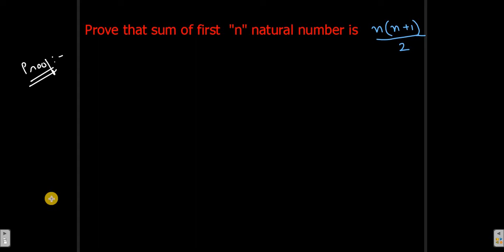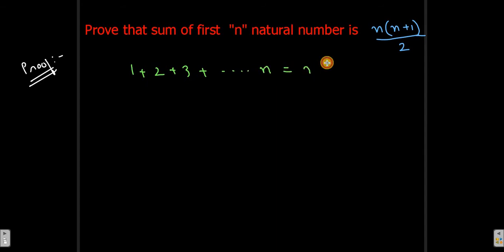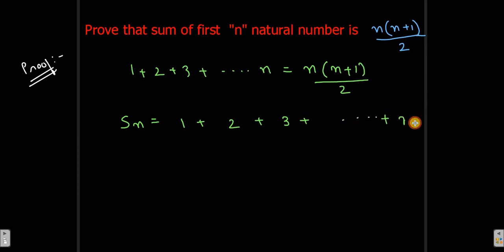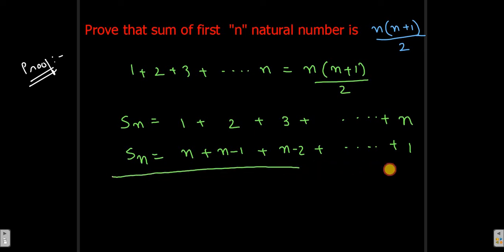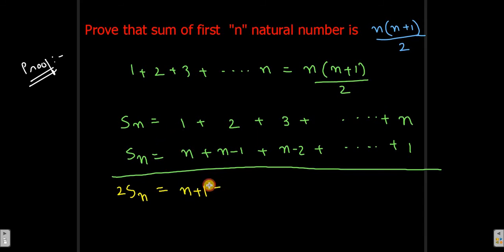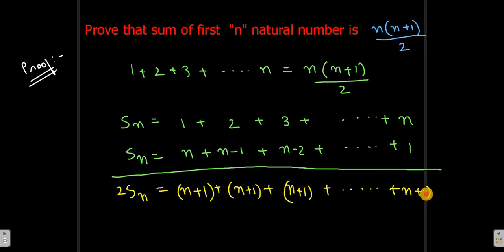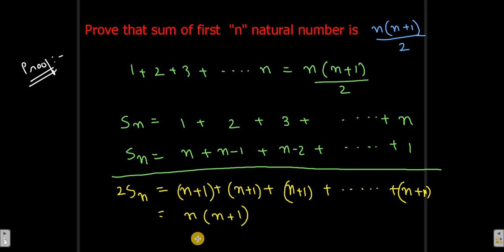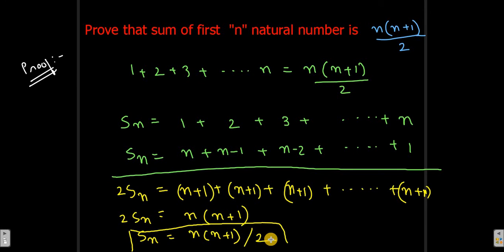Prove that Sum of first "n" natural number is n*(n+1)/2